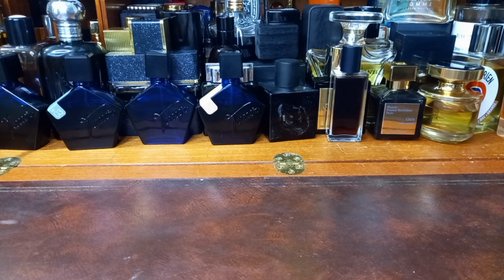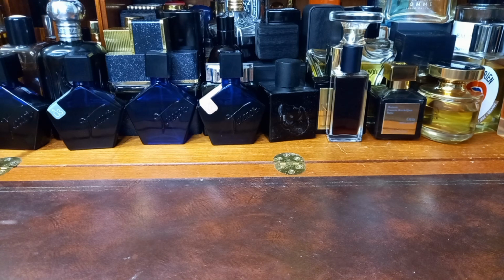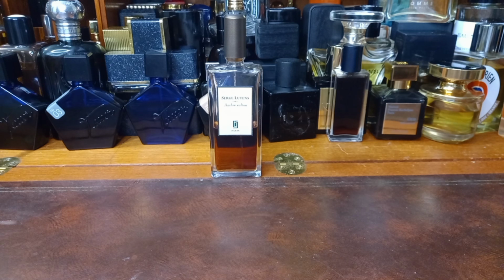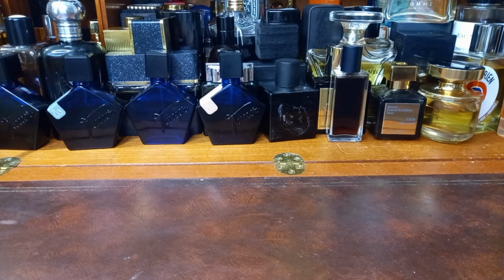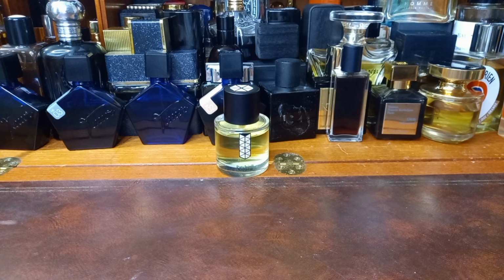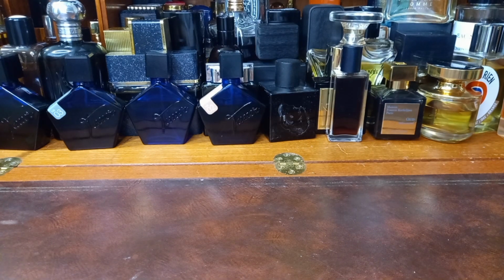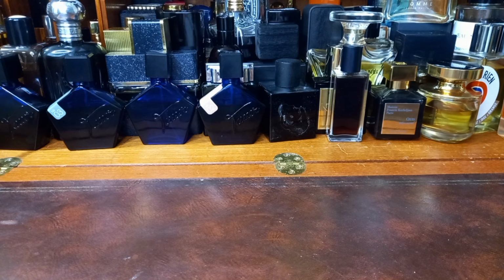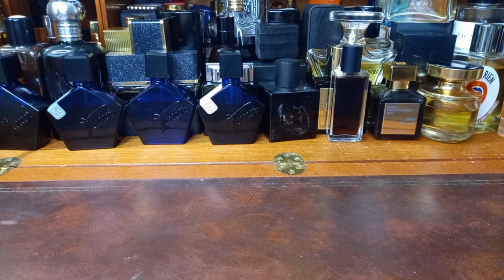Fragrance Rotation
Hello!

Join me as I go back over the fragrances I wore this past week.